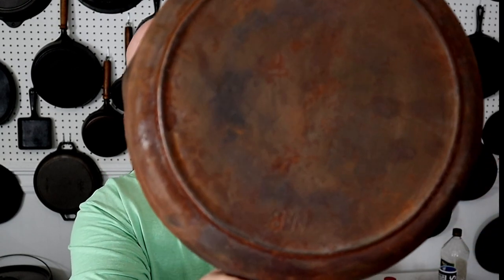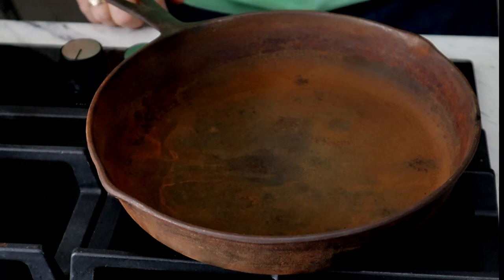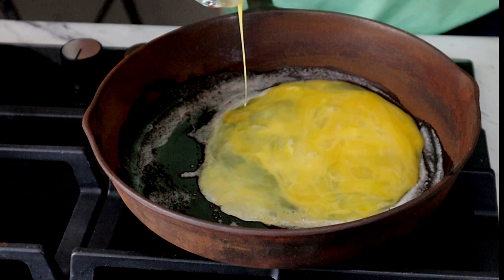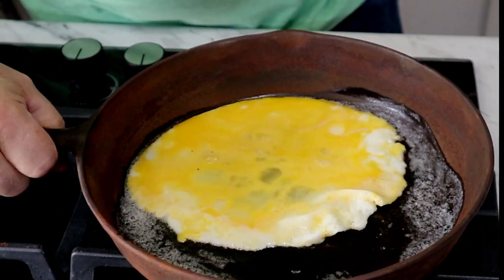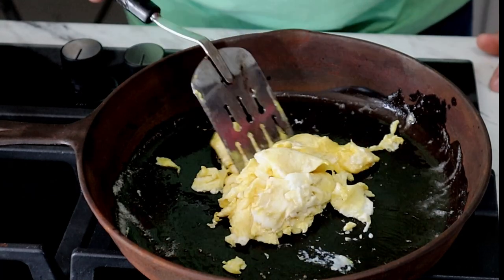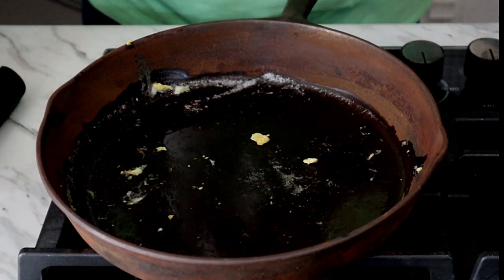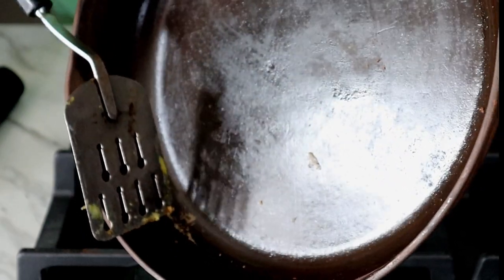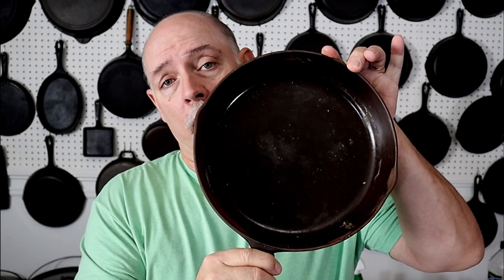Scrambled Eggs In A Rusty Cast Iron Skillet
Scrambled Eggs In A Rusty Cast Iron Skillet is a video where I cook a scrambled egg in a rusty skillet to demonstrate the fact that seasoning cast iron cookware is for protecting the cookware instead of making it nonstick.

Cast Iron Cookware Amazon Store

Lodge Seasoned Cast Iron 2 Skillet Bundle.